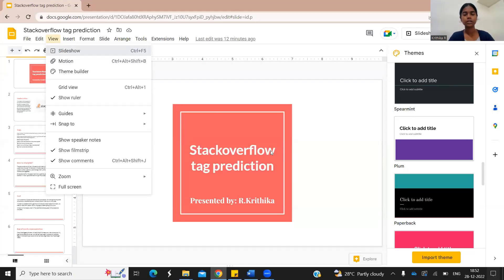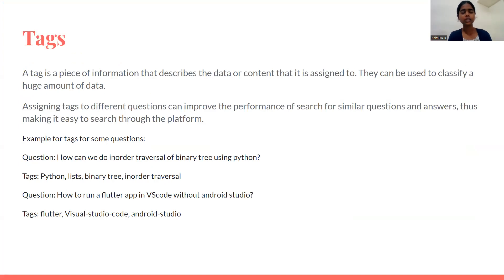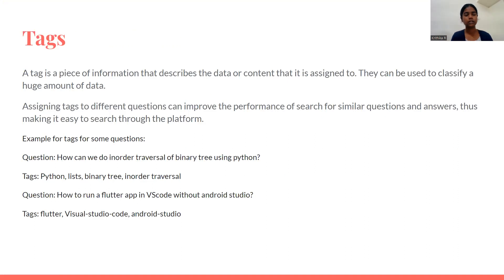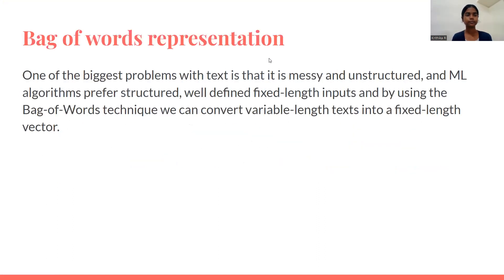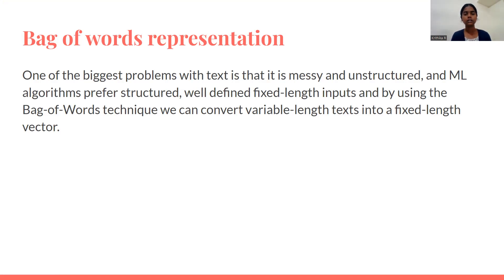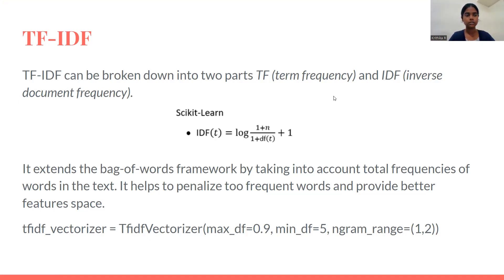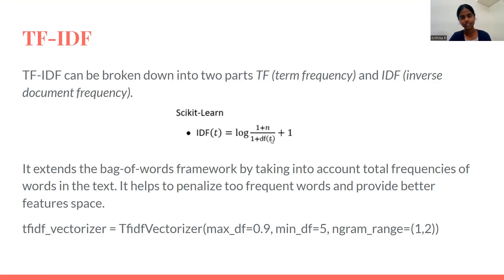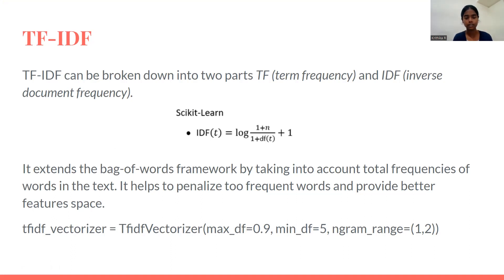20BCE1326 NLP Project review 1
The video contains project review 1 for the NLP J component.
Title: Stackoverflow Tag Prediction